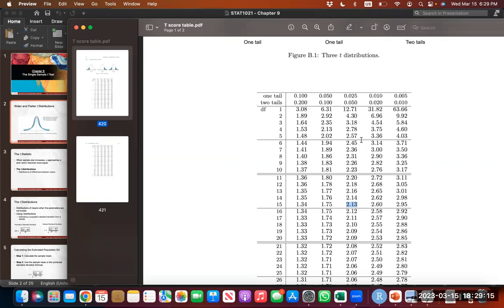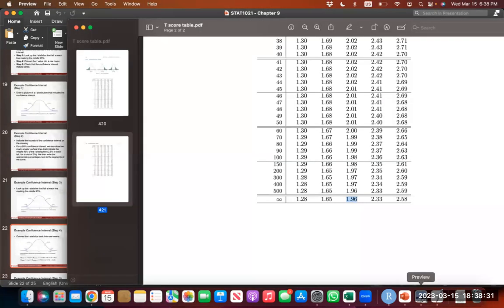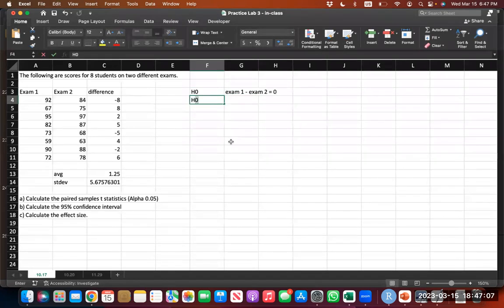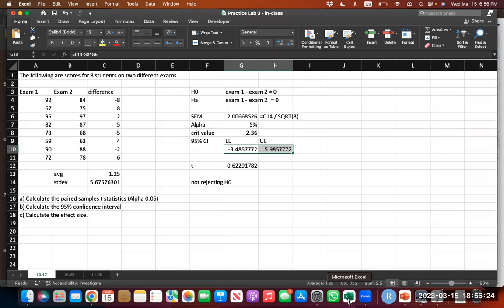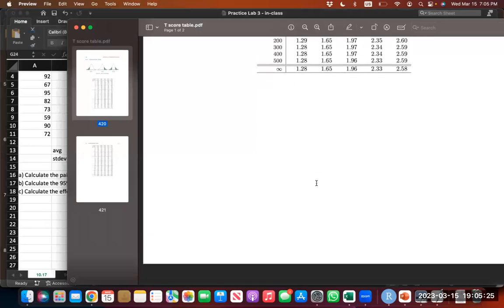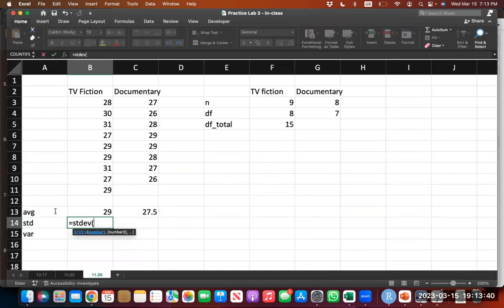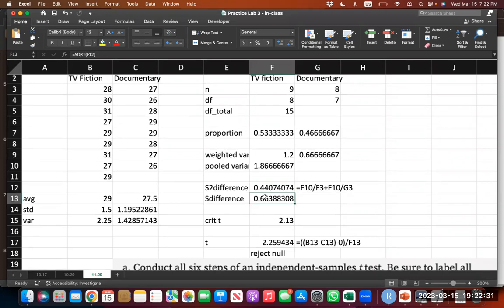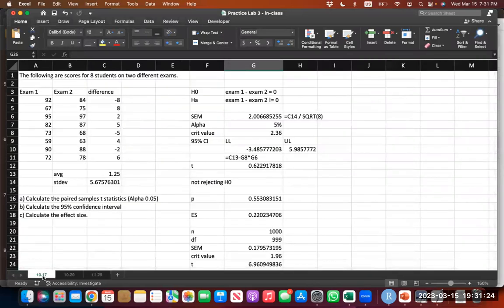STAT1021G Spring 2023 Module 15